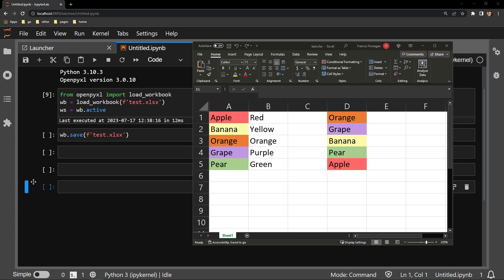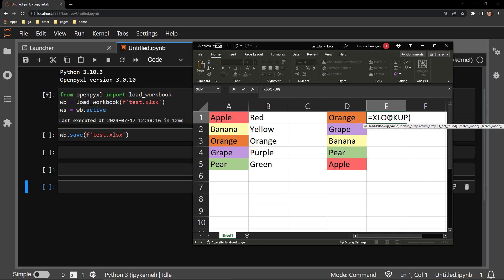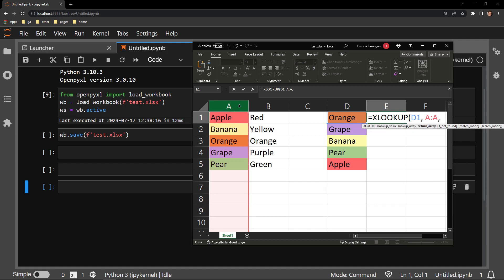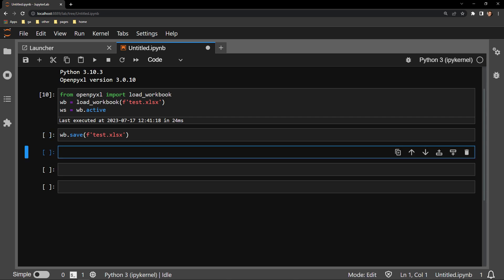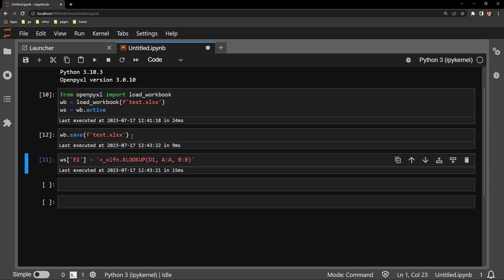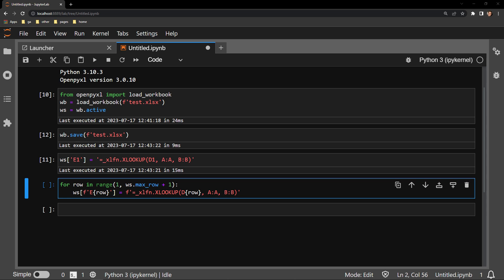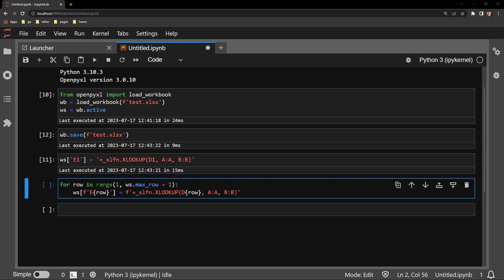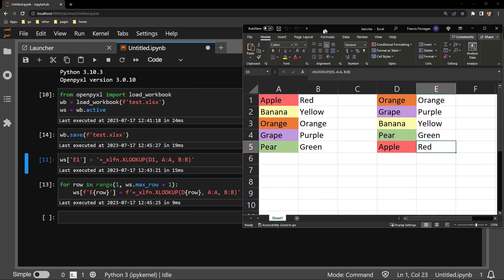OpenPyXL - XLOOKUP Function on an Entire Column in Excel Workbooks with Python | Data Automation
This video demonstrates how to use Python to apply the XLOOKUP function on an entire column in Excel. I use Anaconda's Jupyter Lab interface.

00:00 :: Intro
00:23 :: XLOOKUP review
01:56 :: XLOOKUP with Python in one cell
03:11 :: XLOOKUP with Python an entire column
04:45 :: Overview